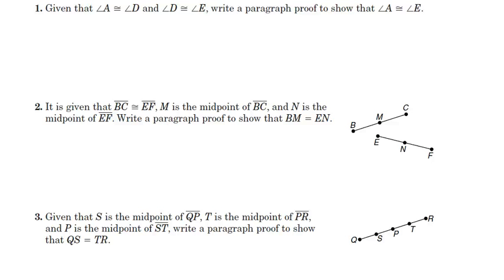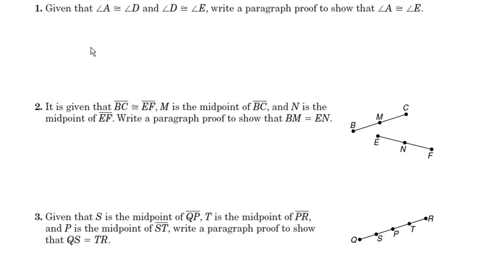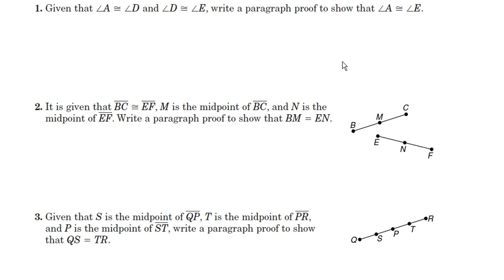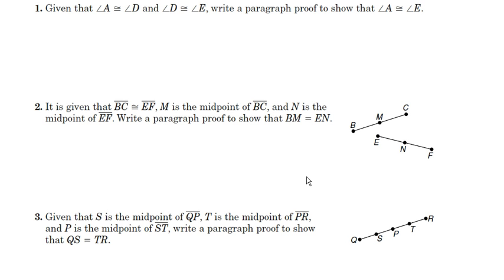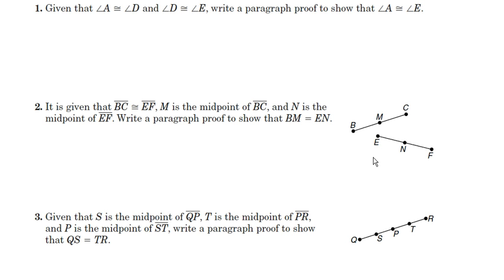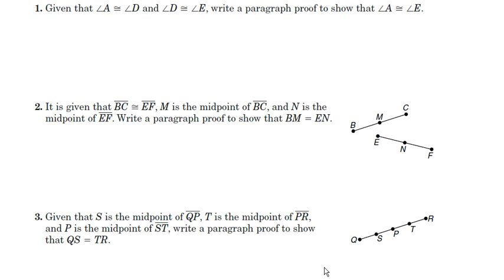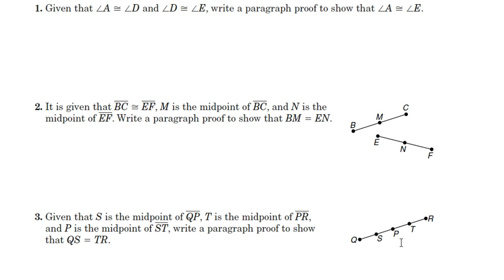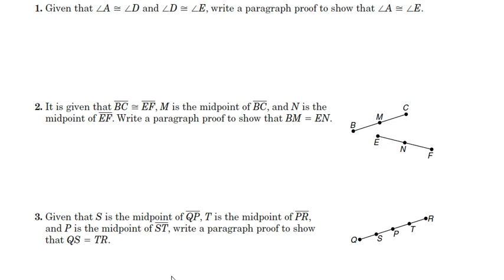Verbal Examples of Paragraph Proofs.